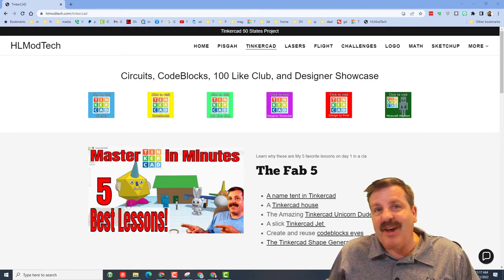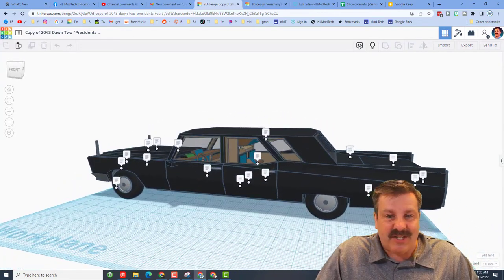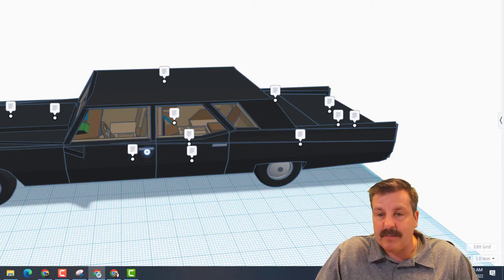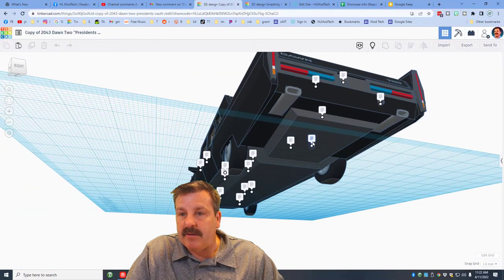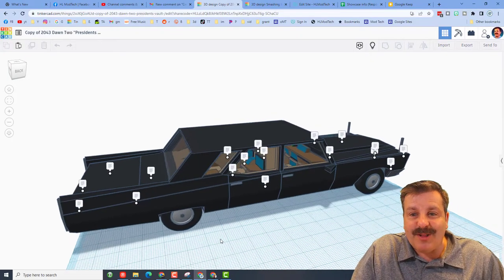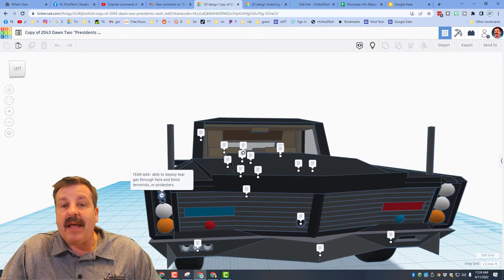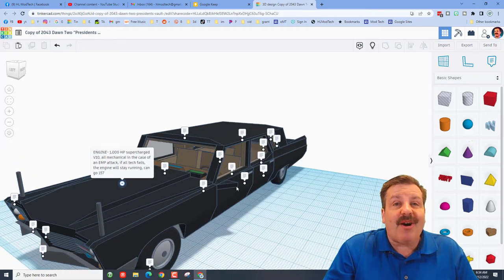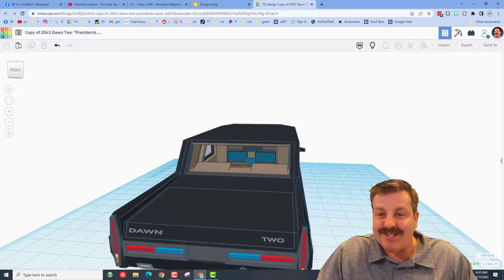A Tinkercad Presidential Limo by Dawn Fish | Designer Showcase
Have a glorious day and keep Tinkering! Check out A Tinkercad Presidential Limo by Dawn Fish. This Limo is a fantastic project fit for any president.

Make something incredible yourself? Use the share techniques in the video and I may make a showcase off your skills as well.